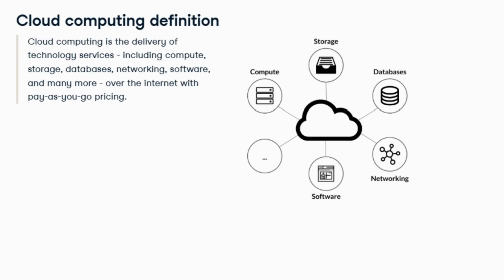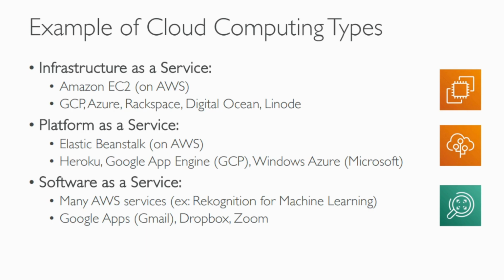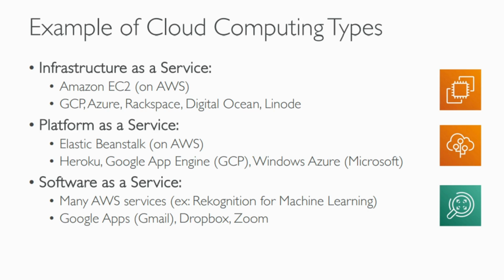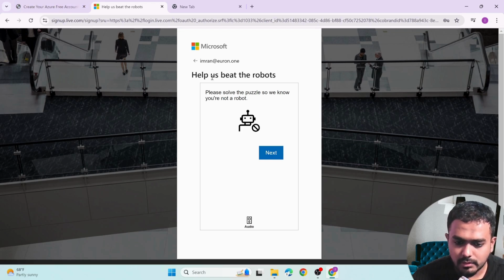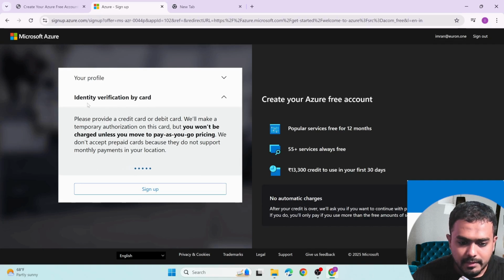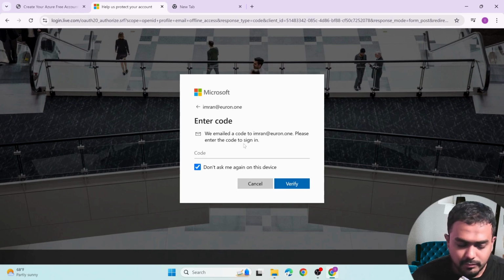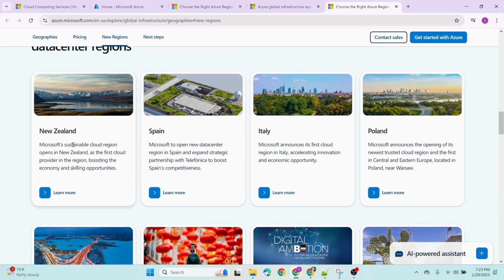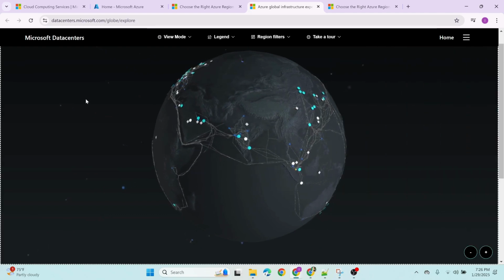Introduction | Azure Fundamentals | Euron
Welcome to the Azure Fundamentals series! In this introduction, you’ll explore the core concepts of cloud computing and why Microsoft Azure is one of the most powerful platforms for businesses and developers. We’ll cover the basics of cloud services, deployment models, and Azure’s global infrastructure. This video sets the foundation for topics like virtual machines, storage, networking, identity management, and cost optimization. Whether you’re a beginner or refreshing your skills, this series will help you build a strong understanding of Azure essentials.